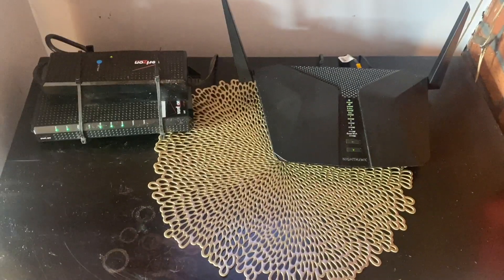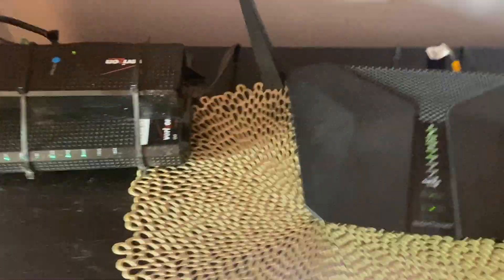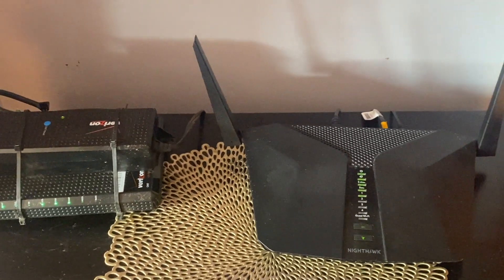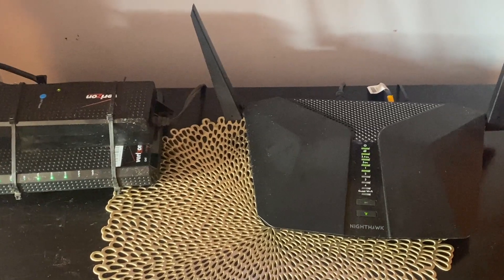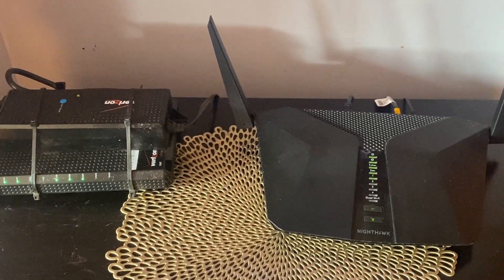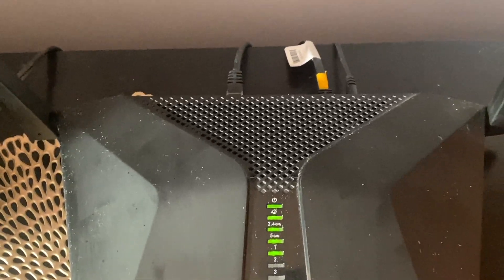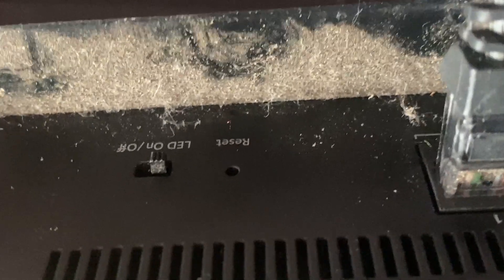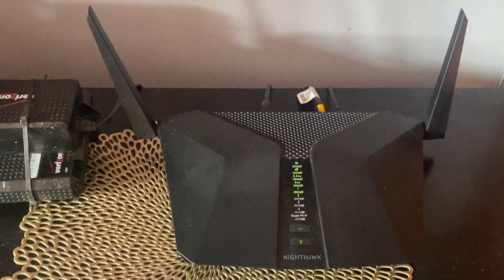Fix WiFi Connected But No Internet Connection -Verizon Fios Modem with Netgear Nighthawk Router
Netgear Nighthawk AX3000

I suddenly lost my internet connection, even though all of my WiFi devices showed that I was connected to my home network. After rebooting both the router and the modem, nothing seemed to help, so I finally called Verizon for assistance, but after an hour on the phone they were unable to resolve the issue and said because I had my own router they couldn't do anything more.

As it turns out, it was a simple fix, at least it seems so. I'm definitely not a techie and it was a bunch of trial and error attempts before I found the solution.

I cut the cord with cable last year and signed up for Verizon Fios to be my internet provider. Rather than rent their router for $15 a month or buy it for $300 I chose to buy my own, a Netgear Nighthawk AX3000 And the setup has worked flawlessly since installing it.

But after accidentally disconnecting the powerstrip the modem and router were plugged into, I lost the connection and no amount of testing on Verizon's end or on my end could resolve my showing I was connected to the internet but all of my WiFi devices saying there was no internet connection.

In this video I show you the primary step I took to resolve the issue and a secondary step that may have helped.